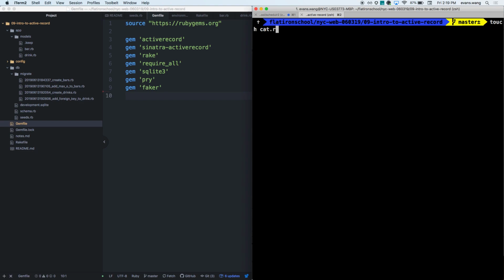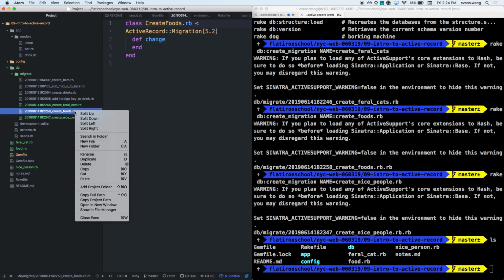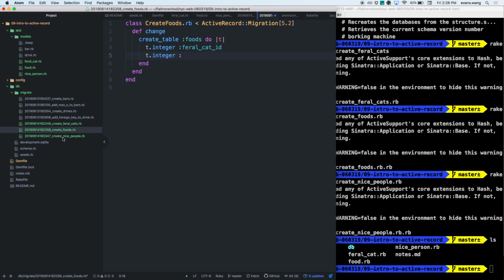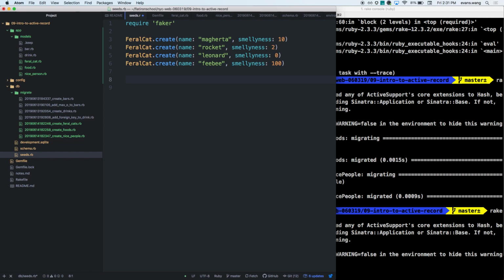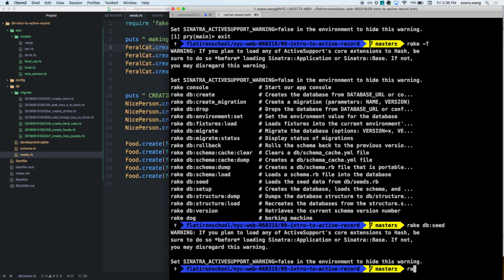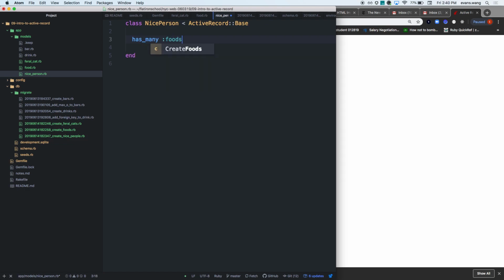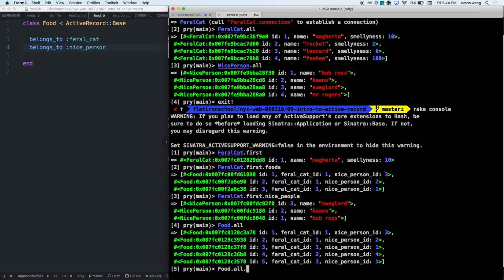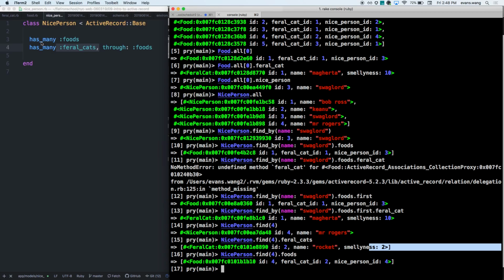many to many ar 060319